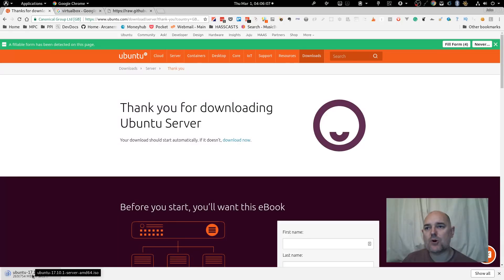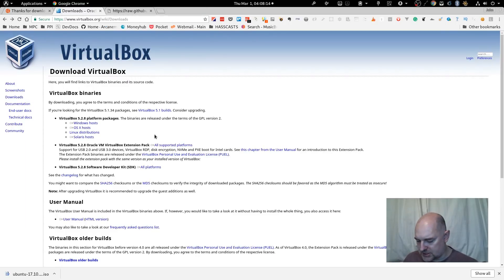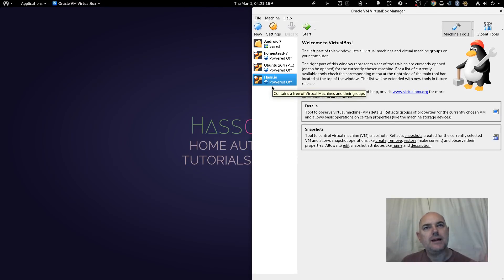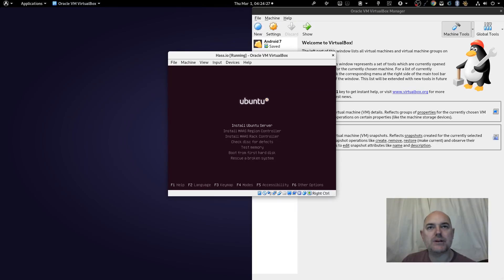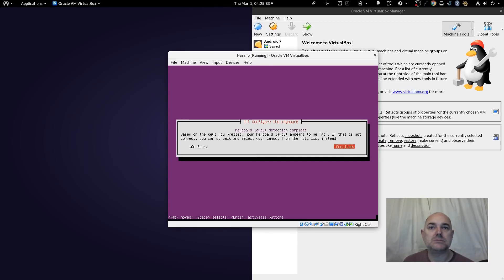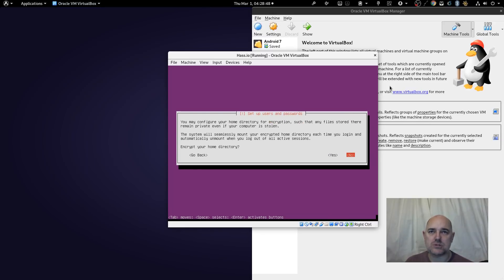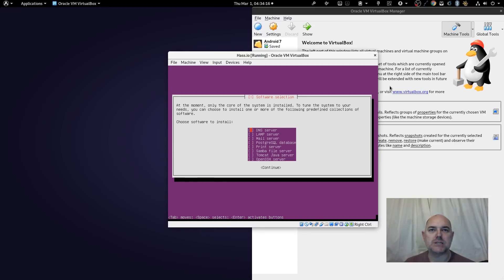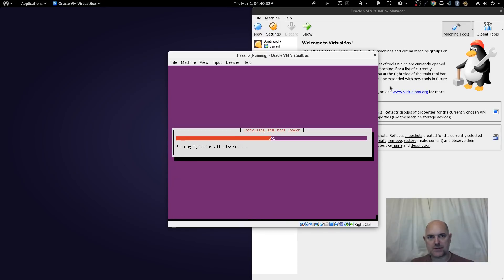Install hass.io on an existing system (easiest method yet)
Have you wanted to install hass.io on an existing system?
In this video, I will take you through how to install hass.io (Home Assistant) on your current system, whether that is Microsoft Windows, Mac or Linux.

Not a fan of the command line/terminal? Not a problem; I have managed to get this method down to just one command... that's right! Just one command.

I believe this really is the easiest way to install hass.io without going down the route of buying a Raspberry Pi just to run Home Assistant. If you do not know whether you want to use; like or can even get any assistance from Home Assistant the last thing you need to stand in the way of you trying the best Home Automation platform installed using the easiest method is the fact that you need to spend $50/£50 on a microcomputer.

This method costs nothing on top of your existing internet connection. There are many components of Home Assistant, which do not require the use of any purchased items eg smart bulbs/switches etc. I will be doing a dedicated series of videos specifically on these components in the future :-)